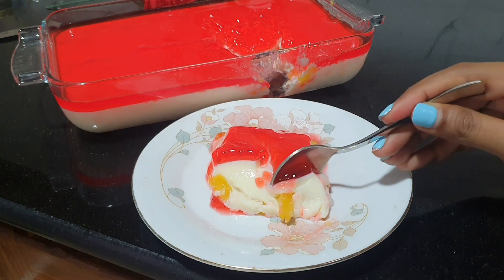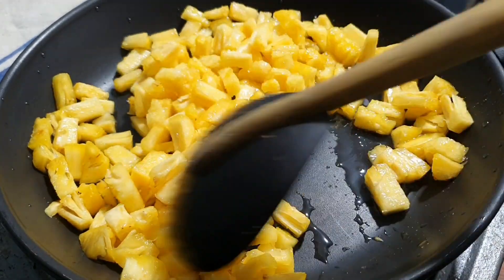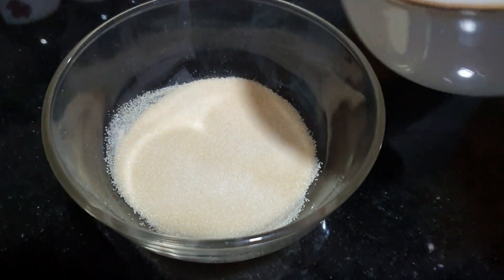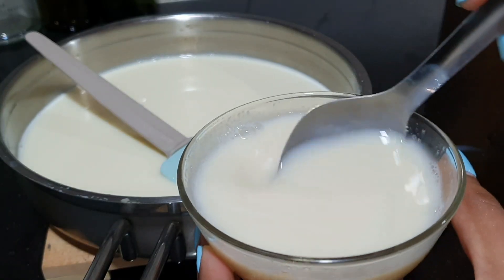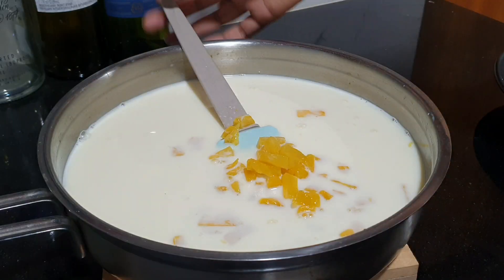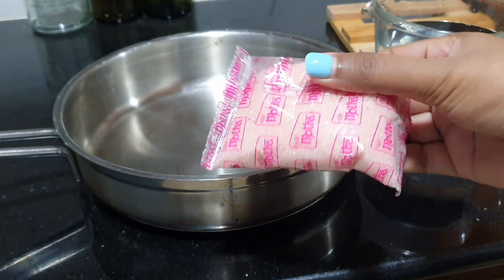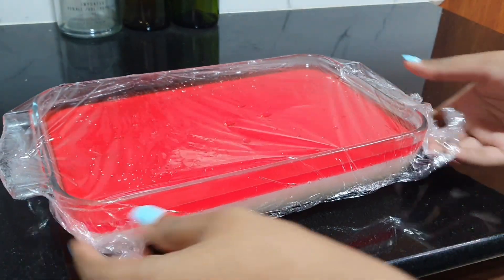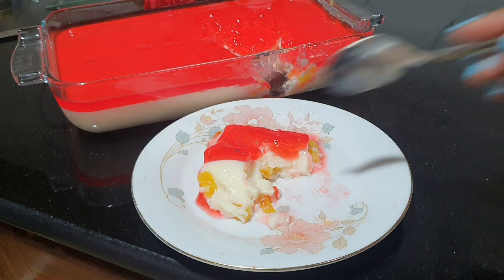අන්නාසි ජෙලි පුඩිම | Pineapple and Jelly Pudding ගෙදර අයටයි අමුත්තන්ටයි ඔක්කොටම රස බලන්න 🥰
Ingredients

Pineapple Stew

1 pineapple
1 1/2 tbsp sugar
4 tbsp water

Gelatine Mix

2 1/2 tbsp gelatine
1/4 cup water

Milk Mix

Large condensed milk can (510ml)
1 1/2 water from can

Jelly Mix packet of choice